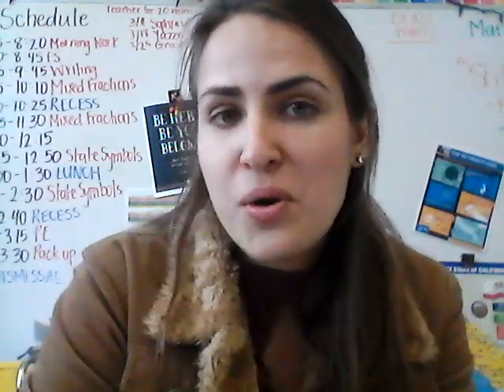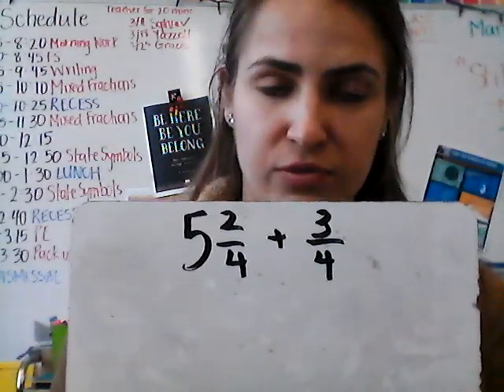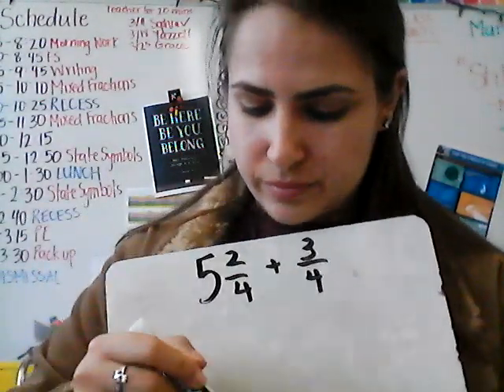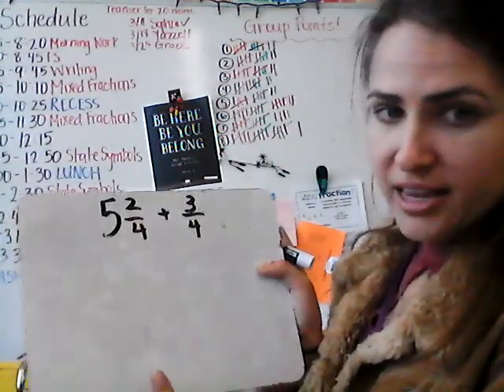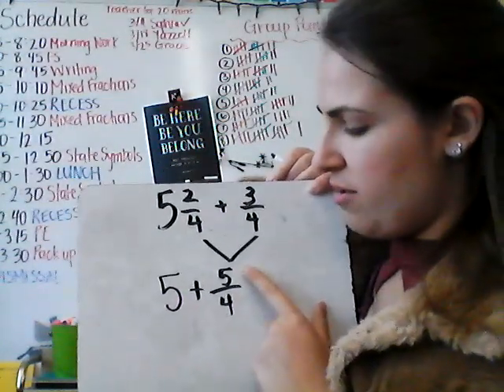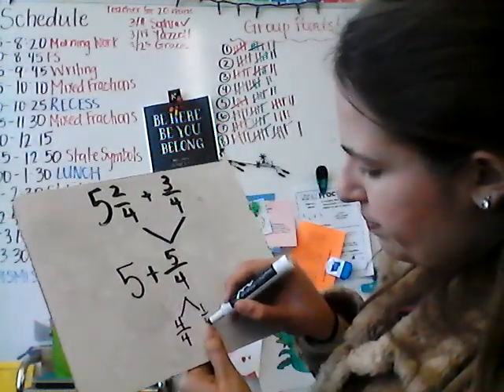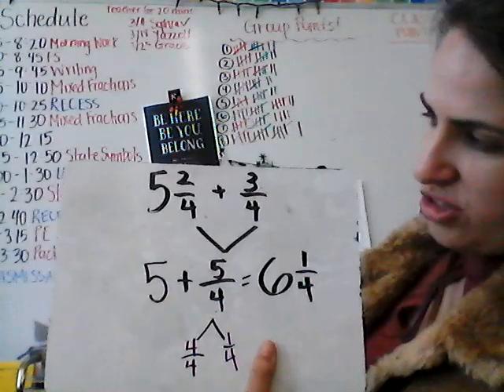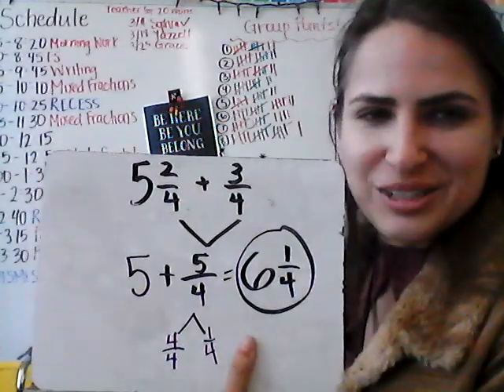Math Lesson 5.30